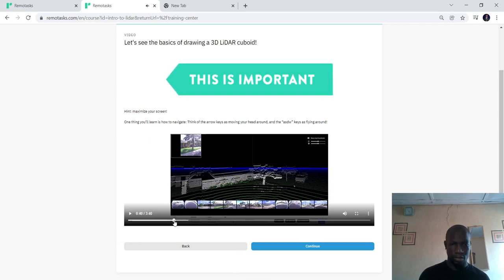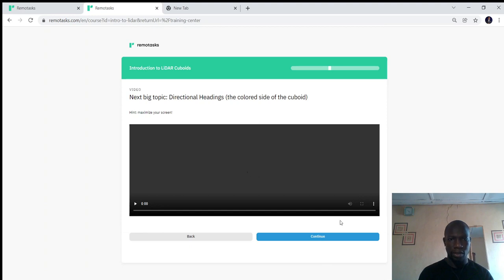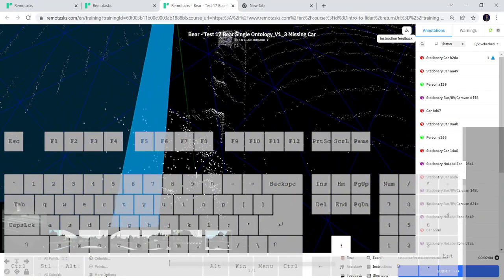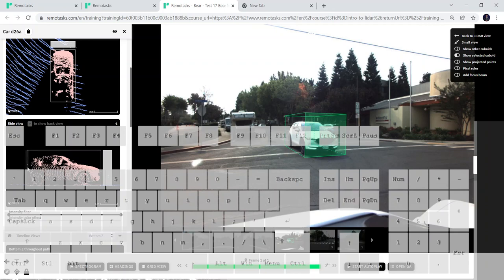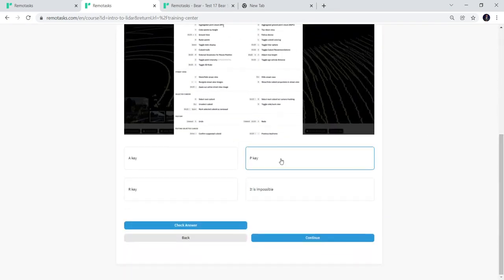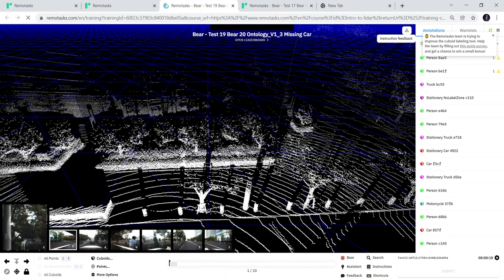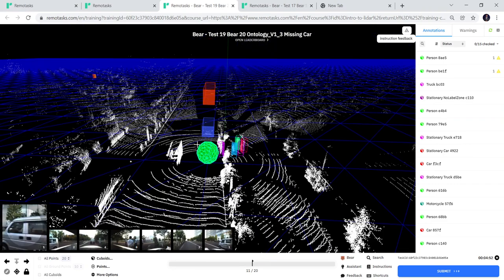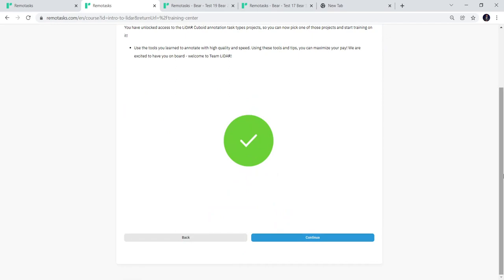How to do lidar tasks in remotaks.com(introduction to lidar tasks)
In this video, I give details on all it takes to do a 3d or lidar tasks in remotasks.com. which includes
1. movement, turning, annotating, labeling, and filling attributes.
please I advise you follow and also open the progress on another tab so to watch the skipped videos and get more explanation. thank you